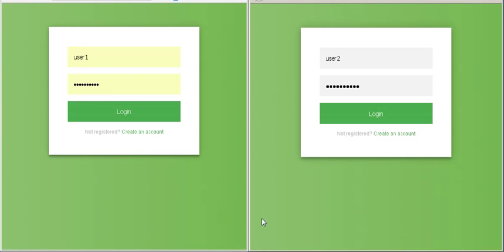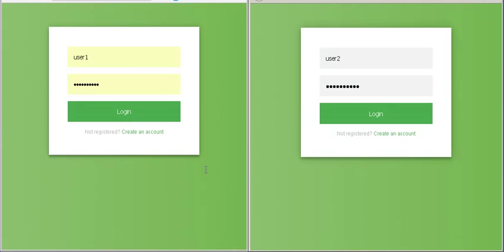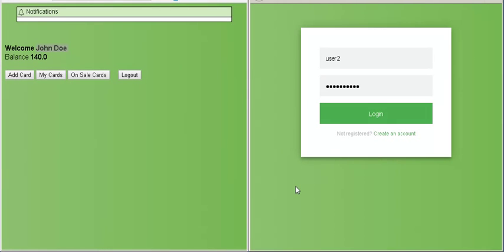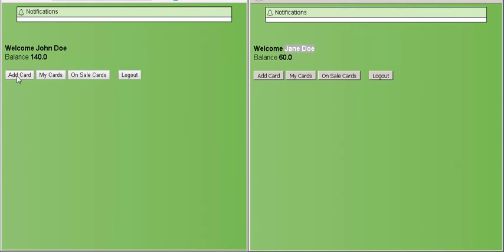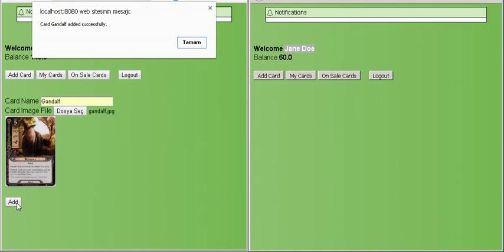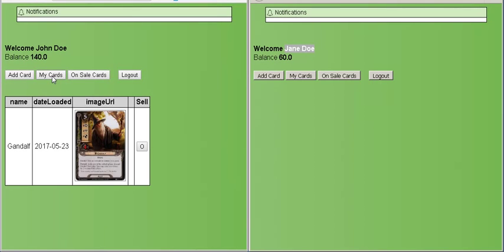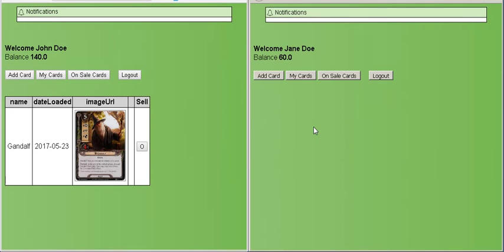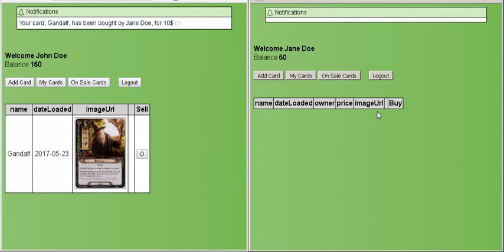Web Application That Talks with Amazon Polly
Demo of my Digital Card Store application that uses Amazon Polly to generate real-time notifications with a natural speech.